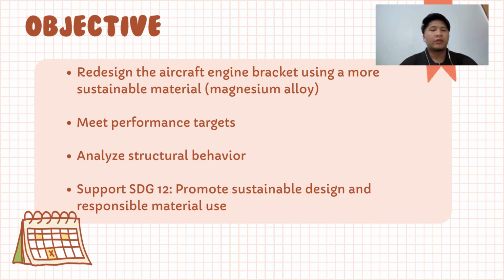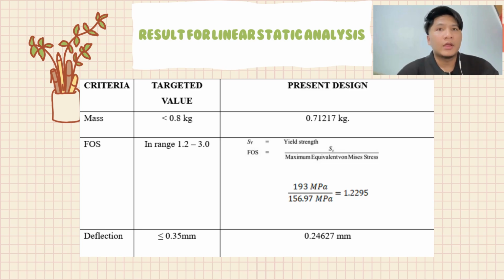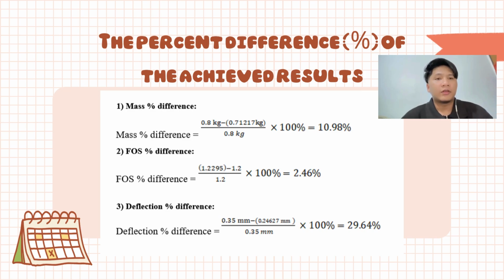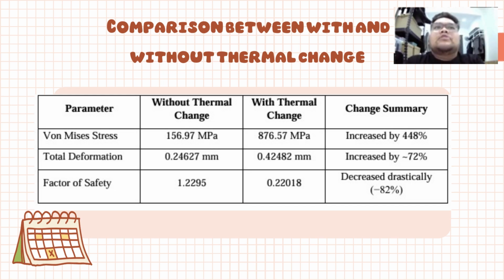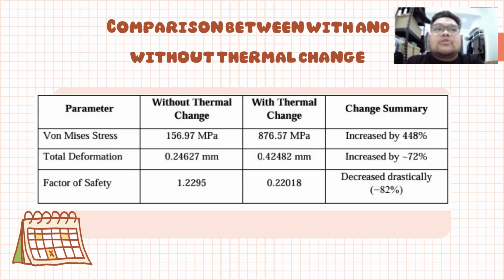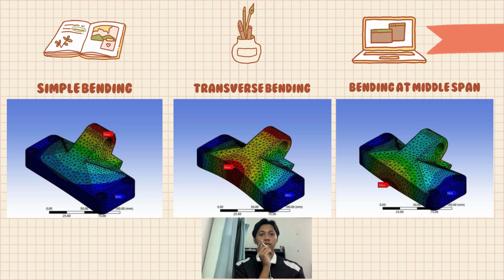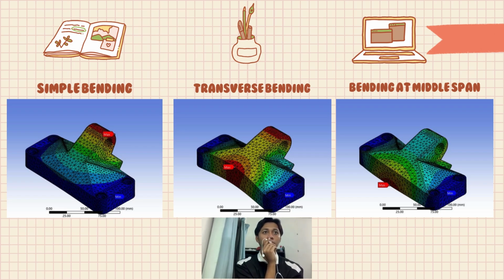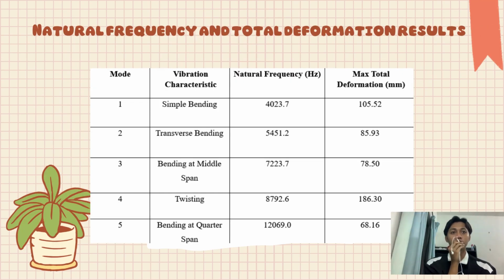PROJECT:AIRCRAFTENGINEBRACKETANALYSIS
Group 4(RY55)
1.MUHAMMAD NUQMAN MAHATHIR BIN ELHAM
2.ADEEB FARHAN BIN MOHD ROSLAN
3.FARIS IZZUDDIN BIN AMRAN